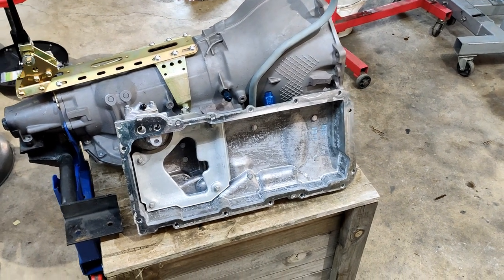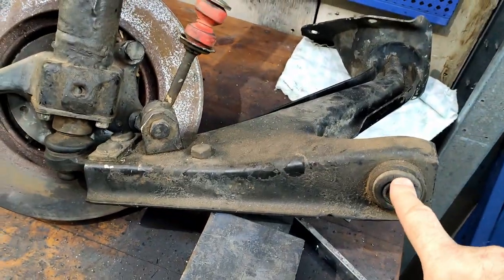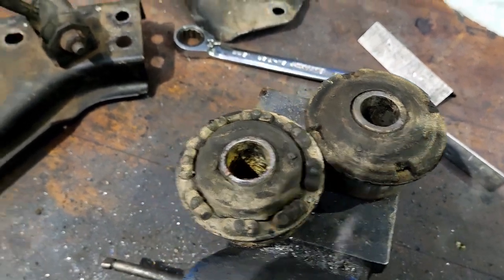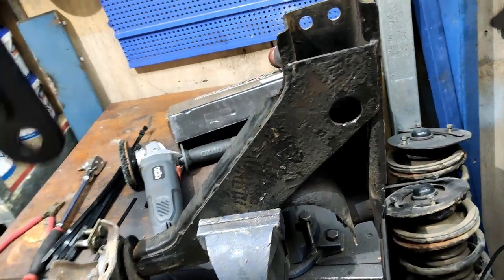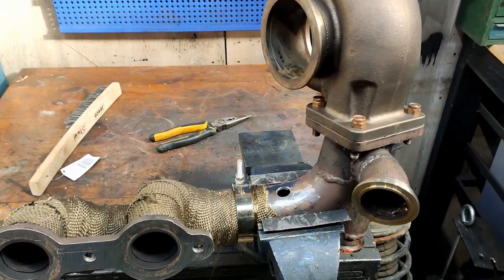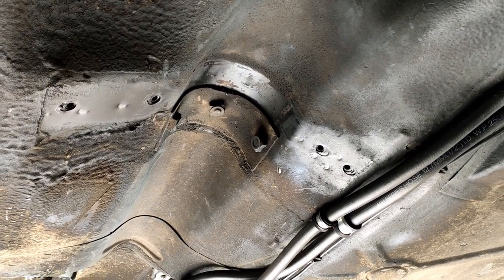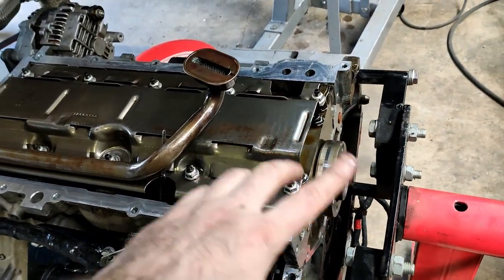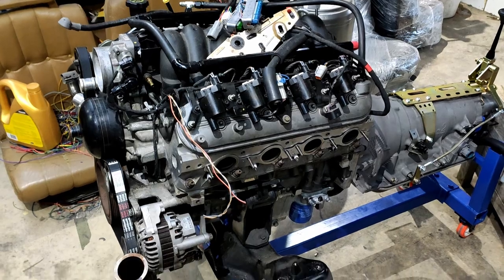Fixing oil leaks and new suspension bushes - Volvo 240GLE turbo LS2 project (Part 17)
This video shows the progress of fixing the engine oil leaks (hopefully all of them this time!) and fitting some new suspension bushes for the front end while I have it all apart.

No, the engine does not get reinstalled during this video. It will in the next video though!